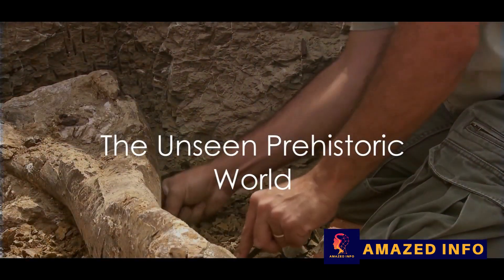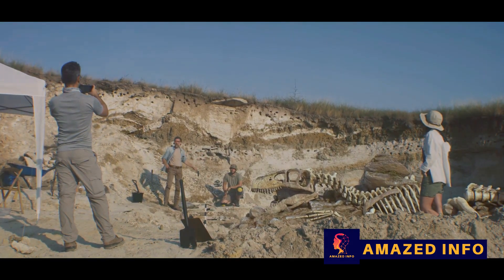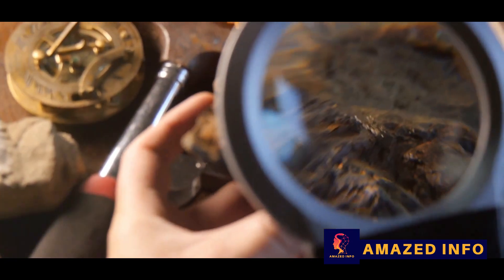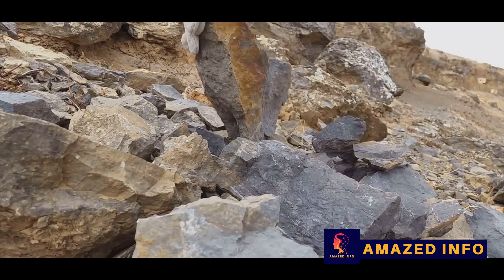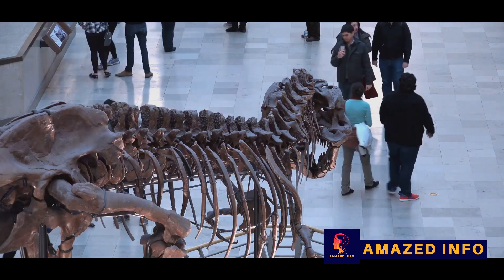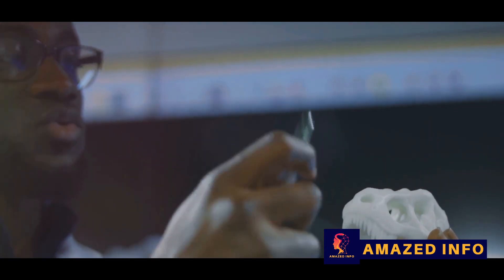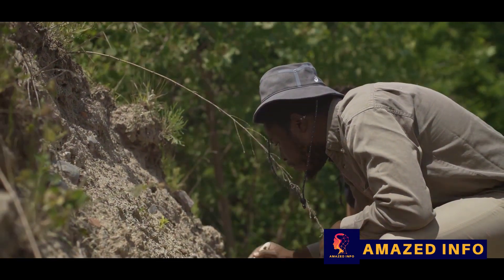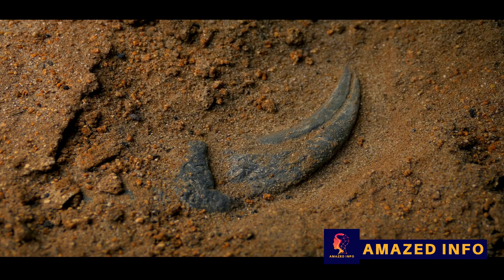Unearthed the Past: Dinosaur Fossils Revealed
In this captivating video, we dive into the amazing world of dinosaur fossils and discuss the latest groundbreaking discoveries. Join us as we uncover the secrets hidden beneath the ancient earth, revealing fascinating insights about the prehistoric era. Discover how these recent findings shed light on the behaviors, habitats, and evolution of these magnificent creatures. Get ready to embark on a mesmerizing journey through time and be amazed by the wonders of our prehistoric world.

OUTLINE:
00:00:00
The Unseen Prehistoric World
00:02:10
The Dawn of Fossil Discoveries
00:04:16
New Visions of the Prehistoric World
00:06:11
Life after the Dinosaurs
00:08:31
Unearthing the Unseen